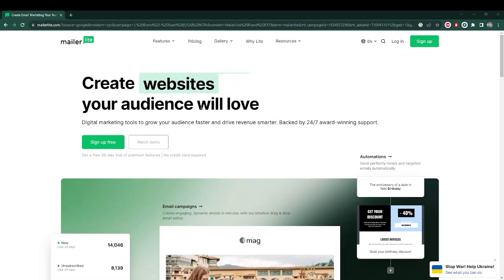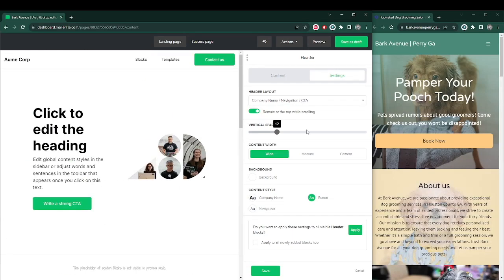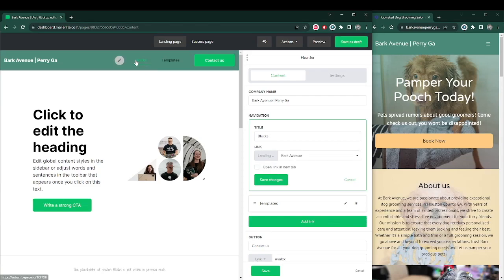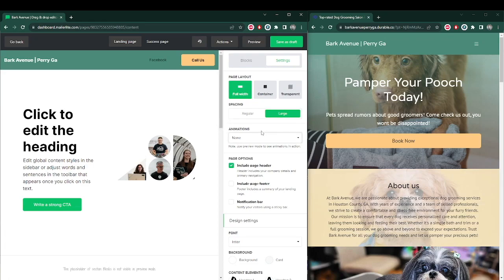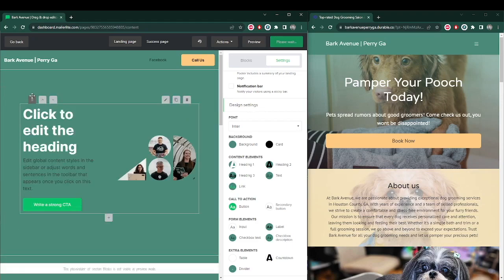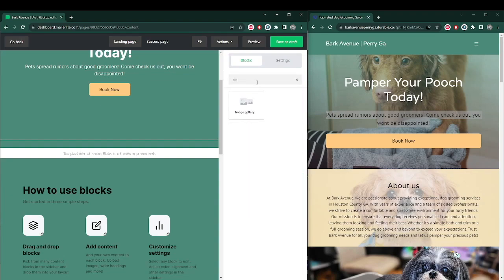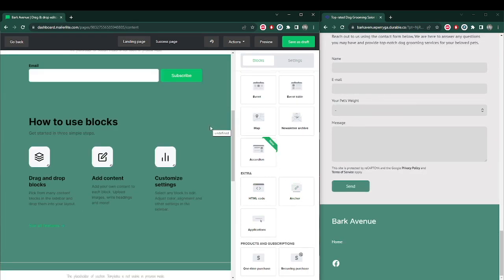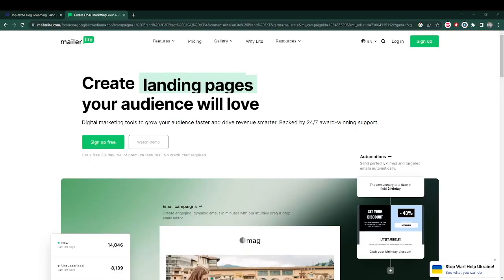Is mailerLite's Web Builder good for small business owners?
0:40 - Review start